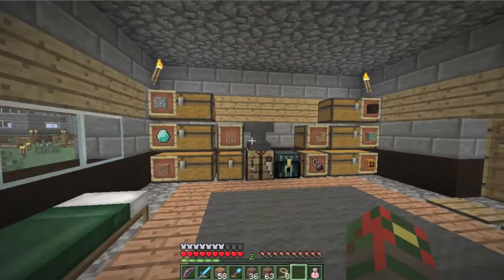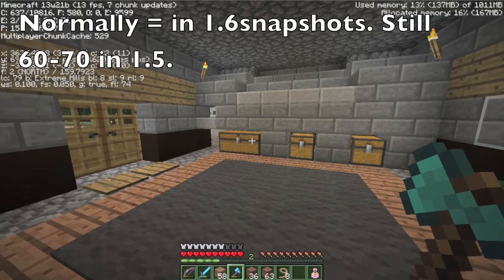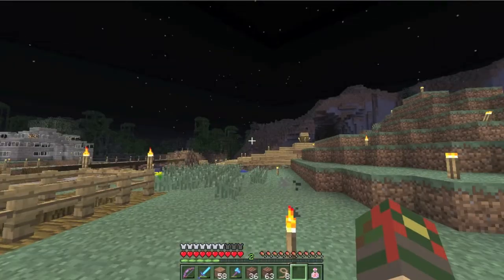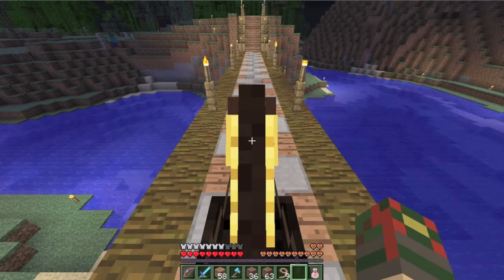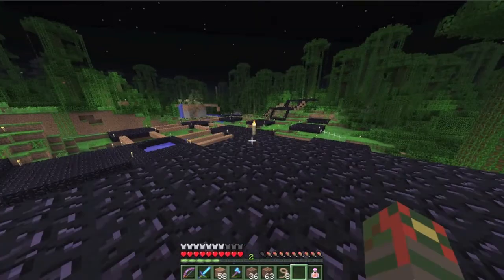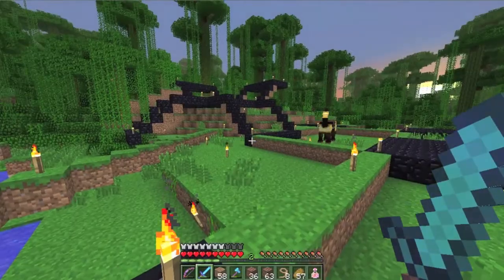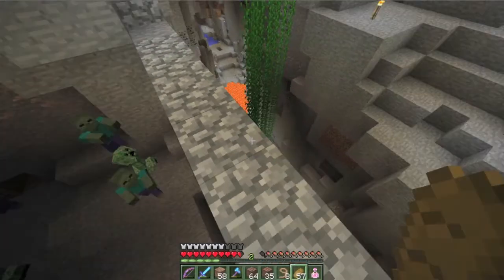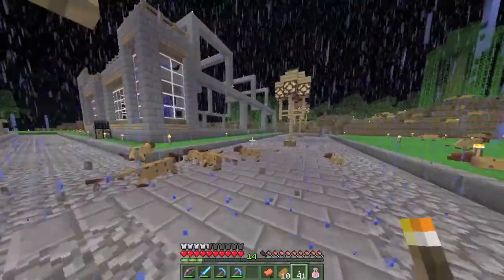Exile E10 - Snapshot Lag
I have second thoughts about uploading this with half of it being at 10 fps, but it's been quite a while since I had an Exile episode and the snapshots haven't really been improving performance (or anything...) recently and likely won't anytime soon so I went ahead with it this one time.

Exile is made up of our small gang of people that come from places. We like PvP in general. I like being specific.

The server is private and whitelisted. We are currently not accepting applications.

Links!

Cya!
Thungon